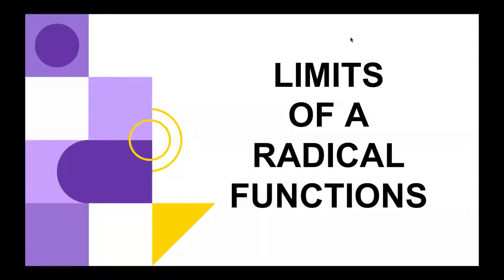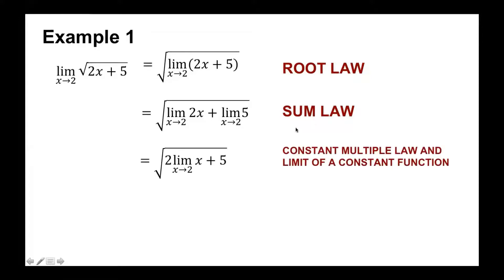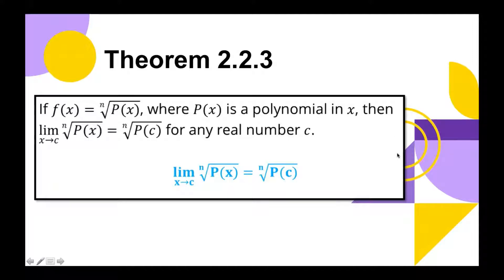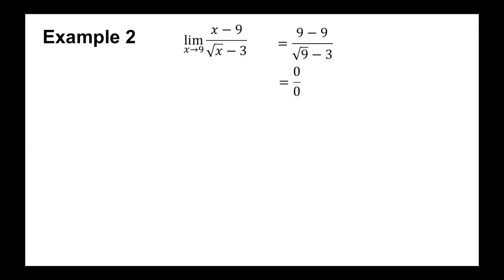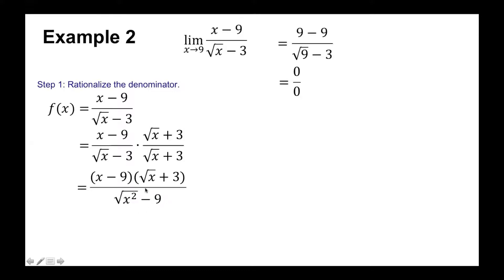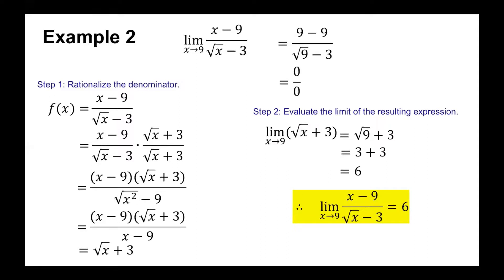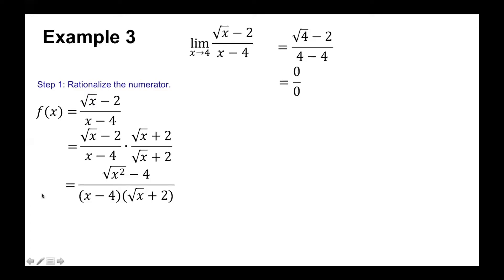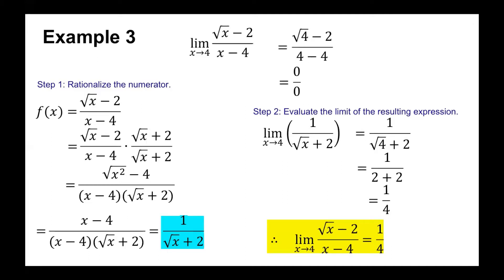EVALUATING THE LIMITS OF RADICAL FUNCTIONS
This video will discuss examples on evaluating the limits of a function involving radicals.